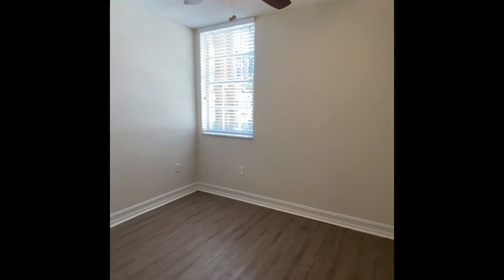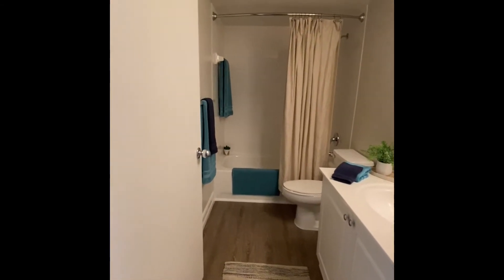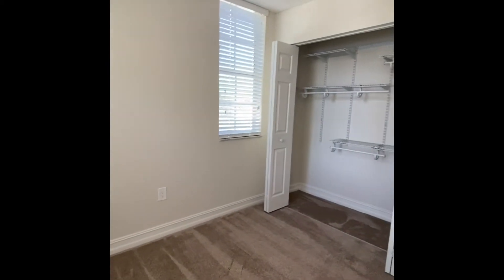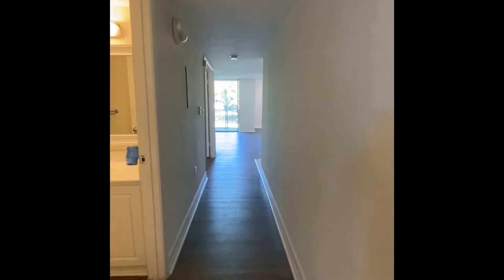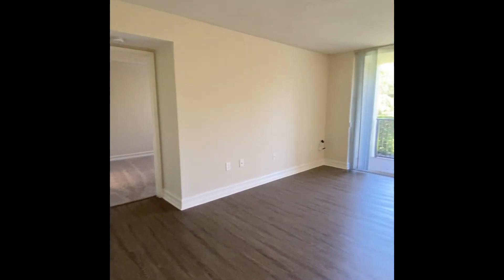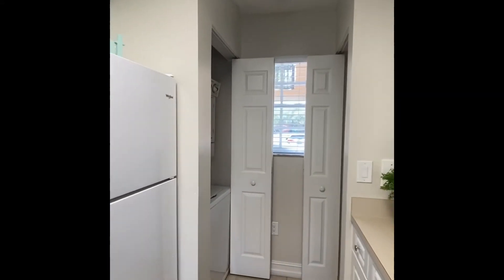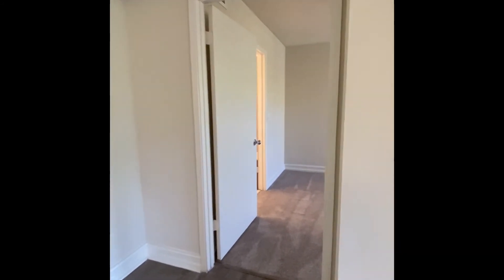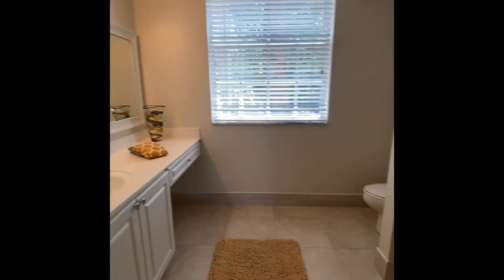St. Tropez Deauville Floor Plan